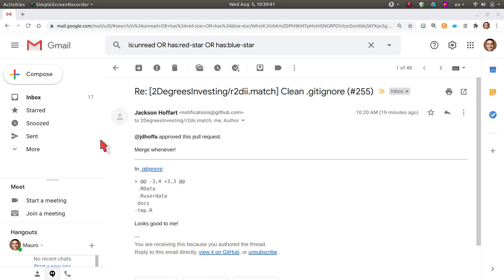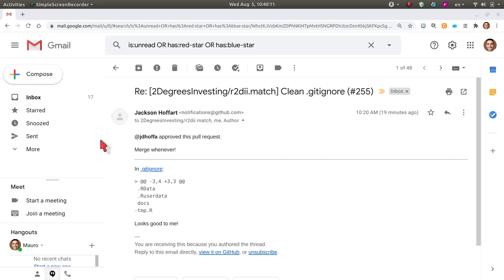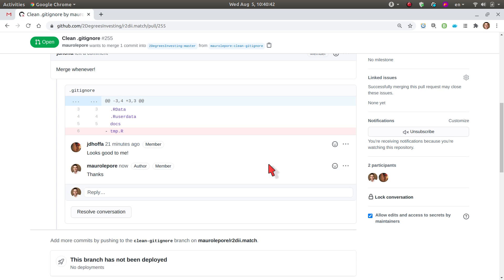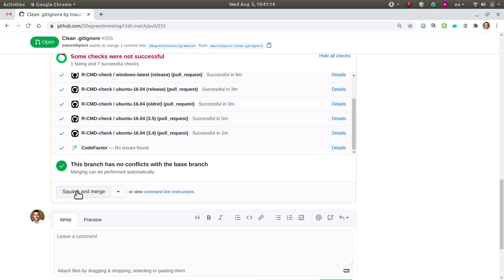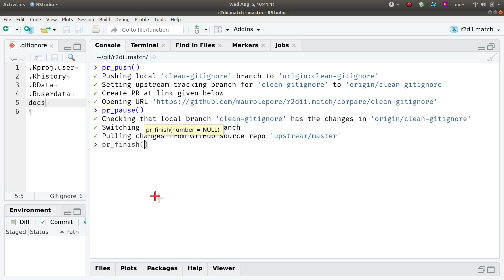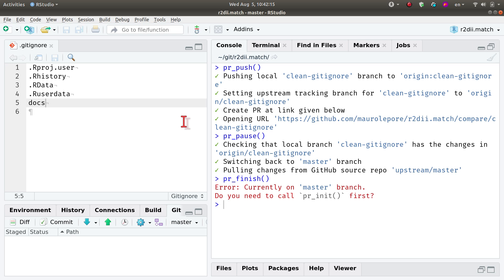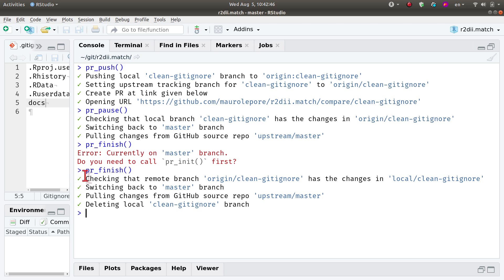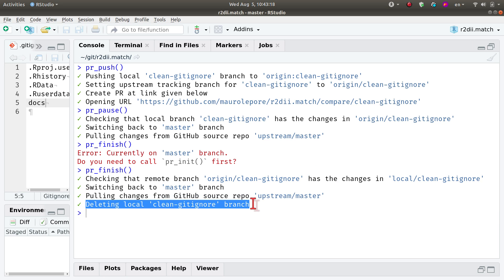Finish a pull request with usethis: pr_finish()